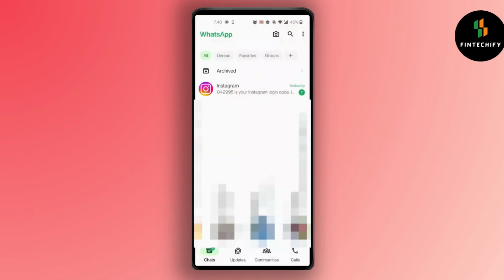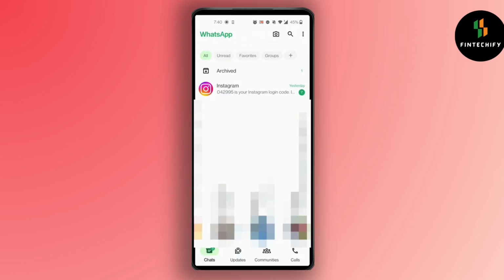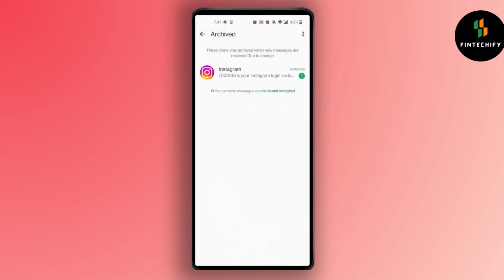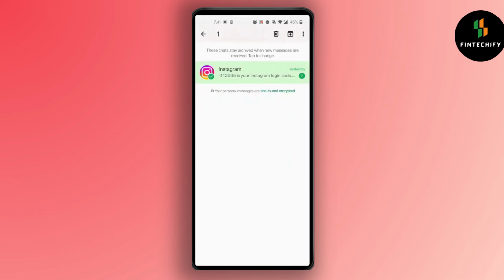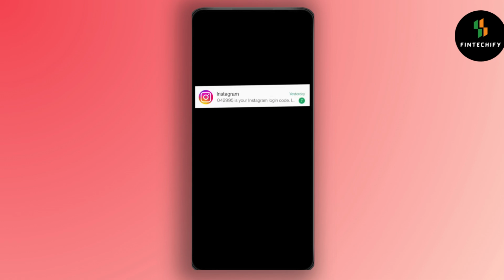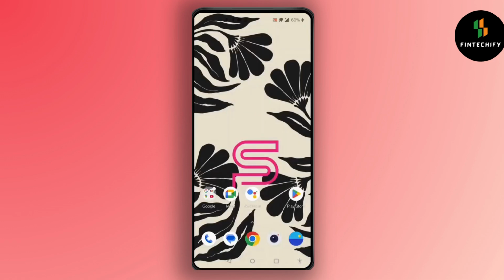How to Archive WhatsApp Chat and Unarchive Later On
Welcome to our step-by-step guide on "How to Archive WhatsApp Chat and Unarchive Later On"! In this video, you'll learn how to organize your WhatsApp chats by archiving conversations and retrieving them whenever needed. Whether you're looking to declutter your chat list or temporarily hide certain chats, we’ve got you covered. Watch this tutorial to master the archive and unarchive feature on WhatsApp for both Android and iOS devices.

Timestamps:
00:05 How to archive WhatsApp chat
00:25 How to unarchive WhatsApp chat
00:40 Benefits of using the archive feature on WhatsApp
00:55 How to manage archived chats on Android and iPhone